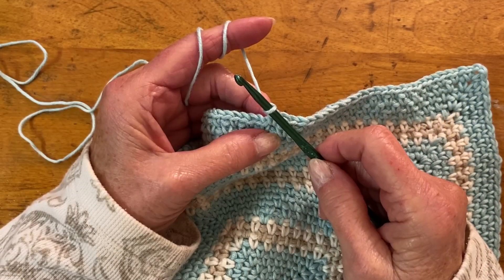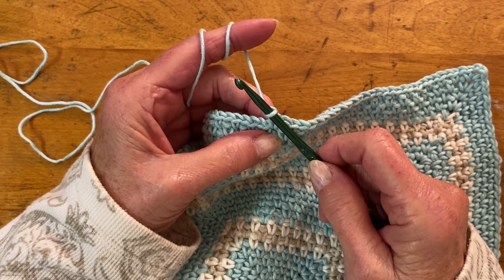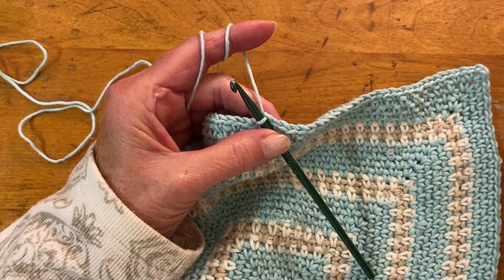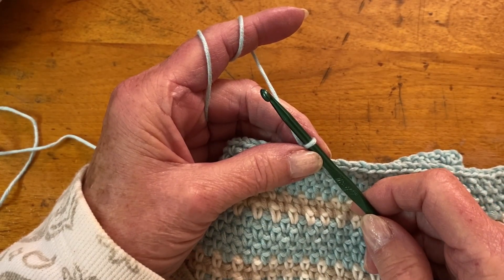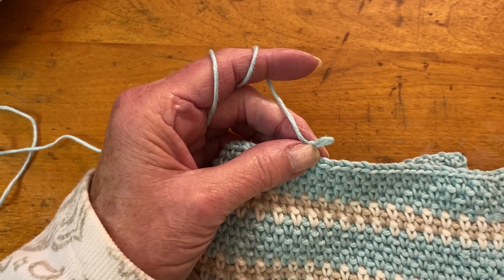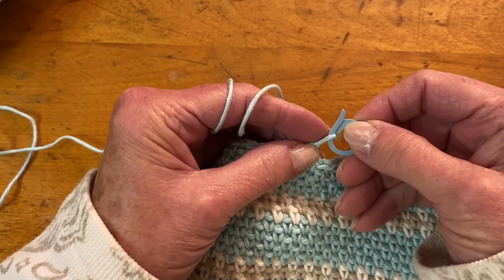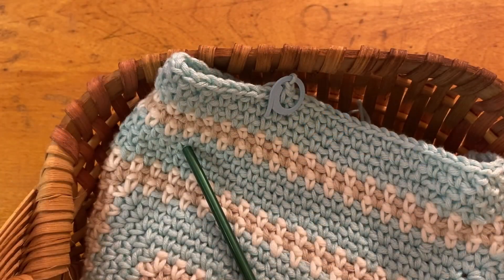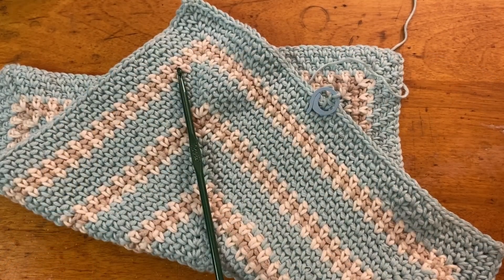Prevent Crochet Stitch Unraveling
This crochet quick tip is on how to keep crochet stitches from unraveling when you set the project aside.

As you crochet, the telephone rings, something needs your attention or you are just ready to stop crocheting.  You toss the project into the bag and later pull it out to discover that some of the crochet stitches have unraveled.  So frustrating!  Right?   Here is a tip on how to prevent it!

On this page find a photo tutorial of this quick tip along with how to use crochet stitch markers in other ways.  And, also, alternatives to store-purchased crochet markers.
Needlepointers.com - Your One-Stop Crafting Resource Center!